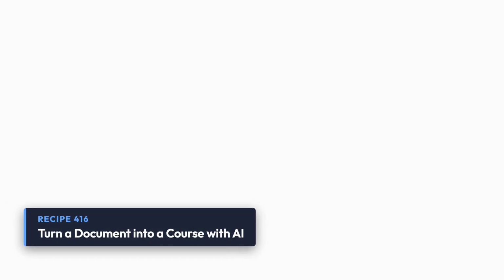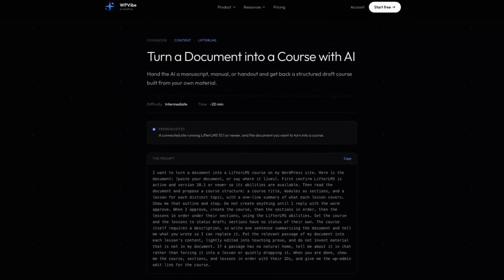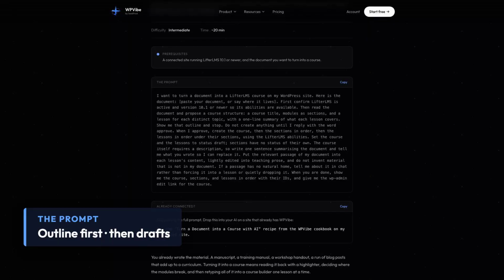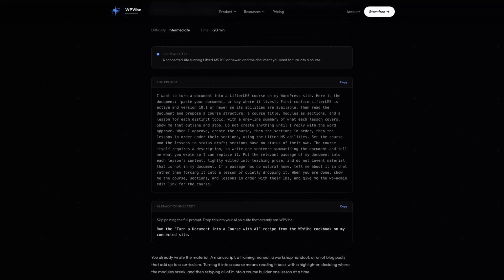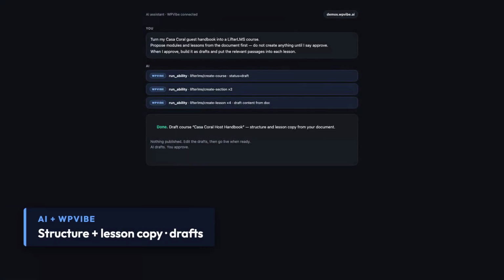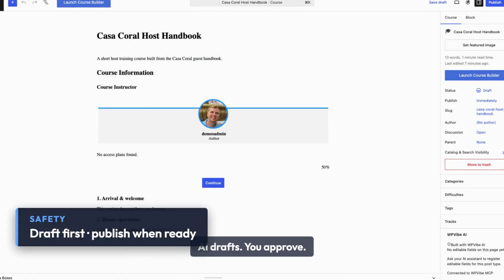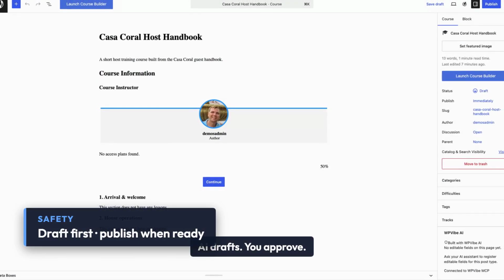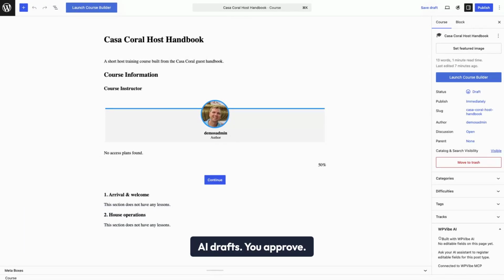Turn a Document into a Course with AI (LifterLMS + WordPress)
Turn a manuscript, manual, or handout into a draft LifterLMS course with AI — structure and lesson copy from your own document.

Free WPVibe cookbook recipe. Your AI proposes an outline first, waits for approve, then builds drafts only.

What you'll see:
• Draft course built from a real handbook
• Lesson content taken from the document
• Cookbook prompt + AI tools
• AI drafts. You approve.

Requires LifterLMS 10.1+.